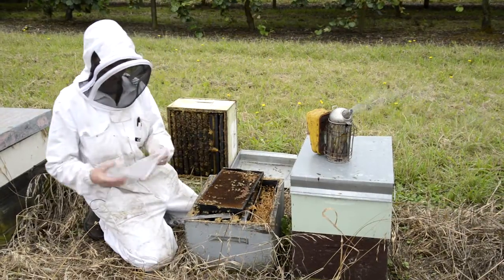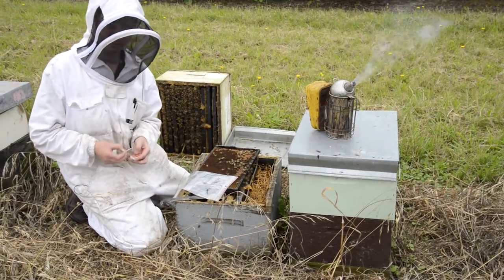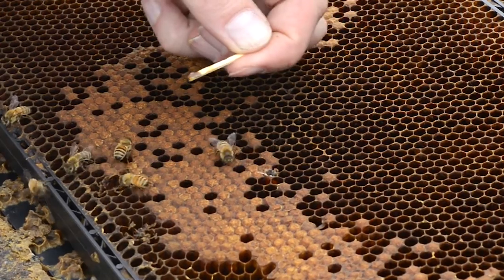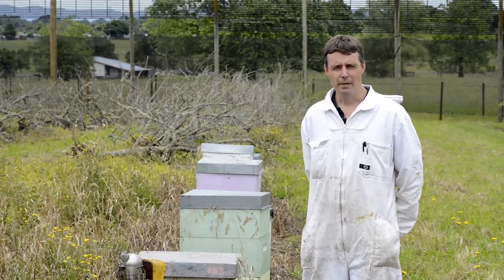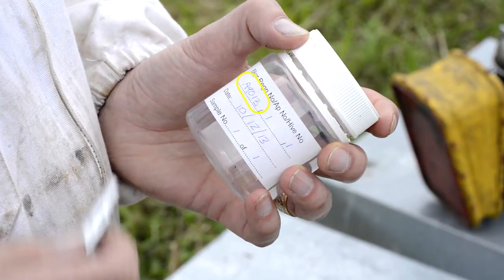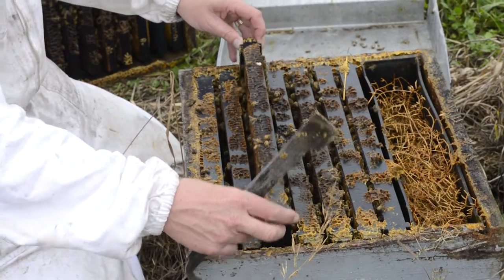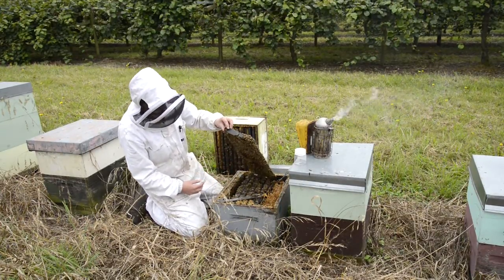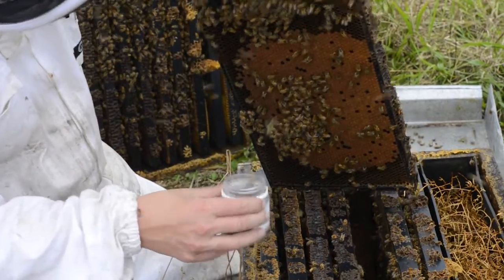AFB elimination 9 - Collecting cell and bee samples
How to collect cell and bee samples from your hives. One of a series of 13 videos produced to assist beekeepers in the elimination of American foulbrood from beehives in New Zealand.